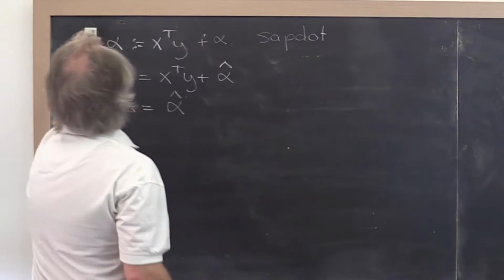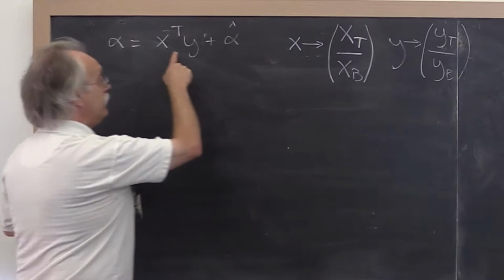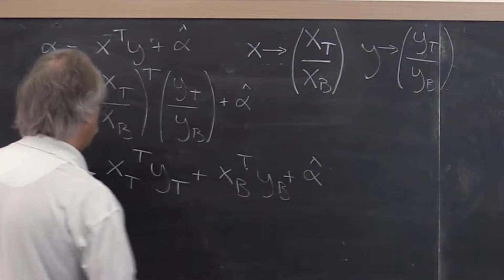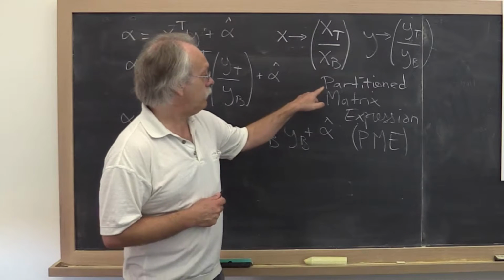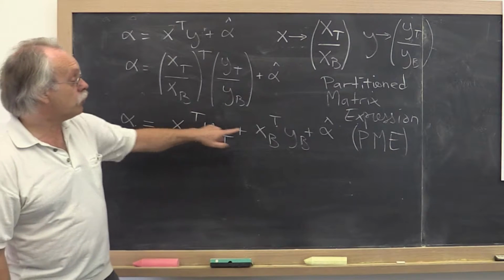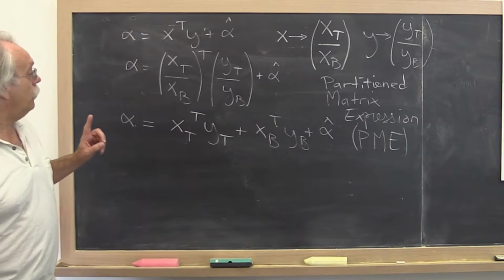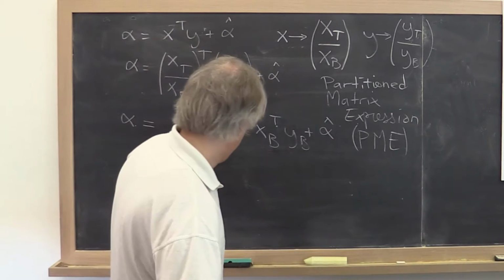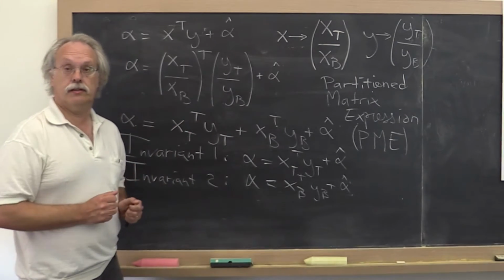LAFF-On 4.2.2 Step 2